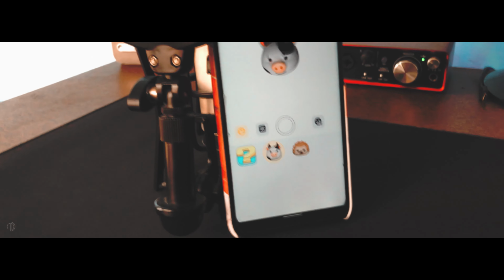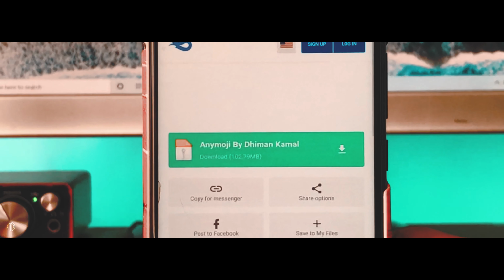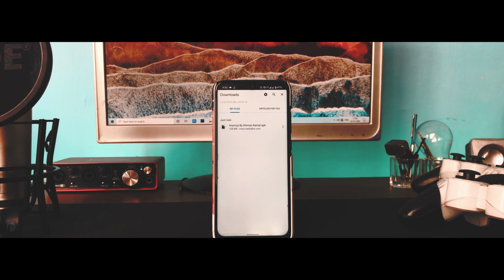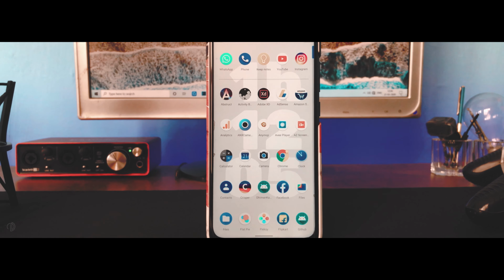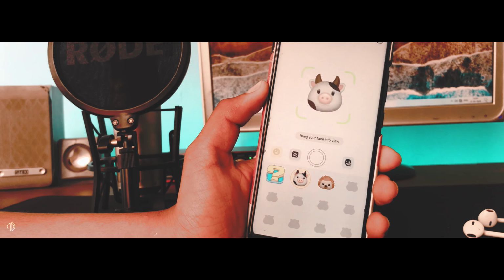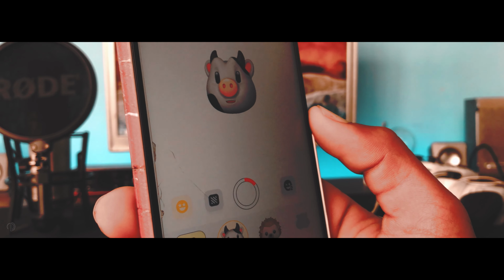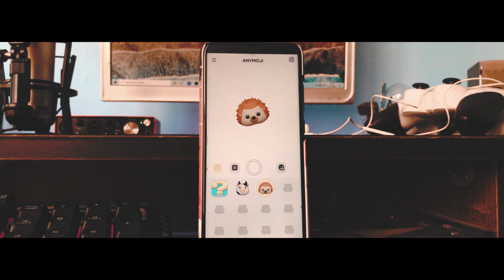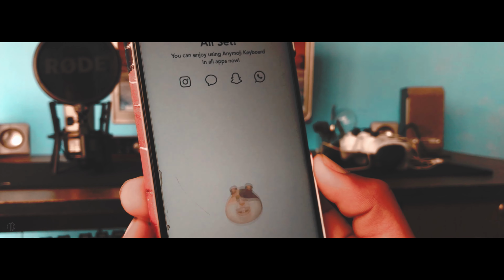iPhone 11 Animoji On Any Android // iOS 13 Animoji For Android // Without ROOT